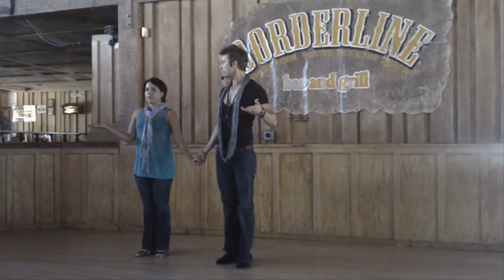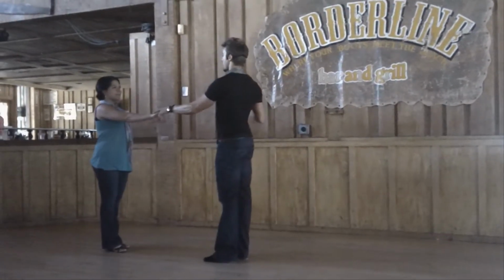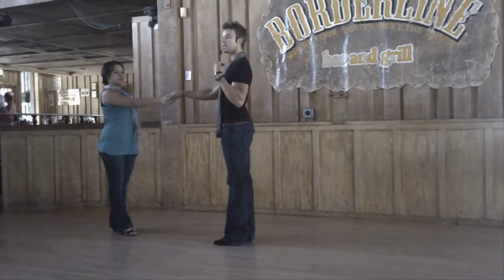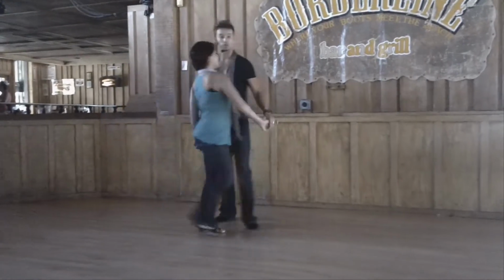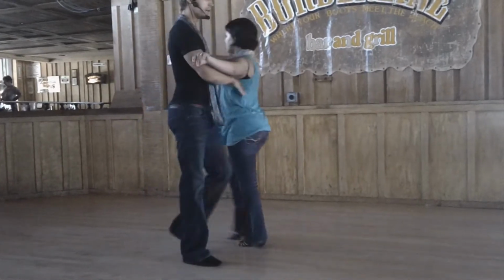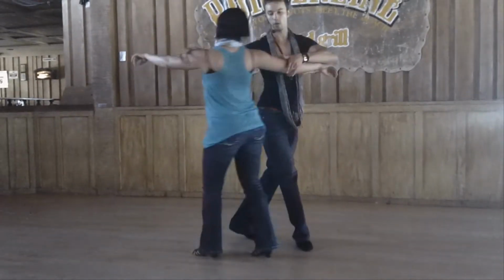Carlus and Josie Workshop at The Borderline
Carlus and Josie Workshop at The Borderline and Cliff's Night Club Two Step class parts #1 and #2